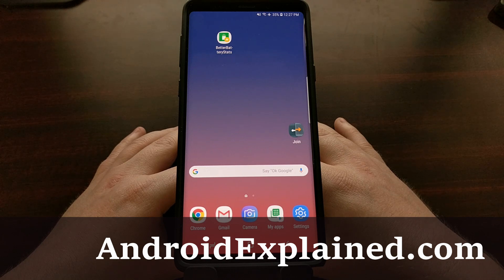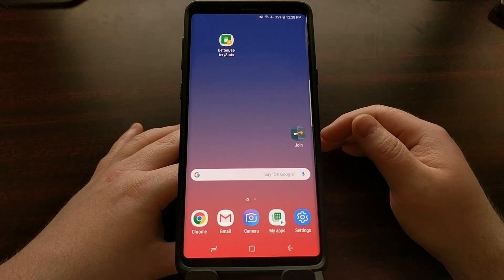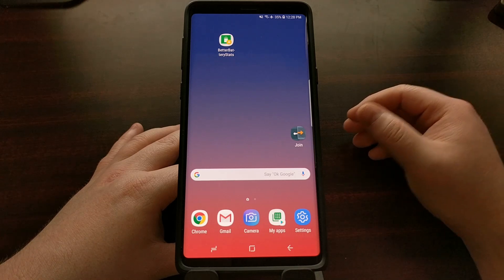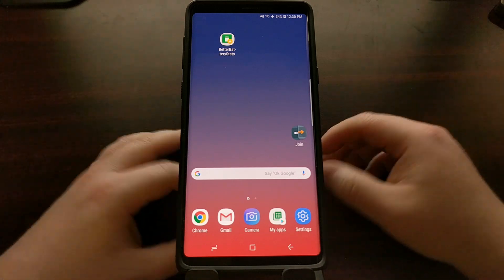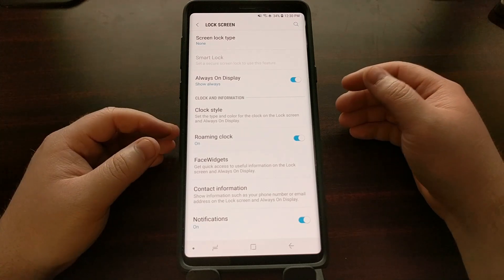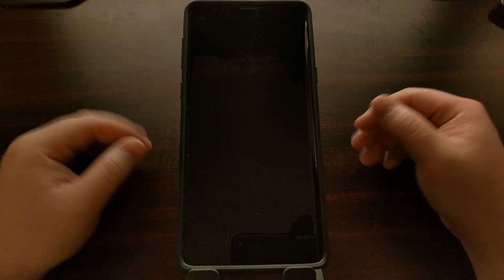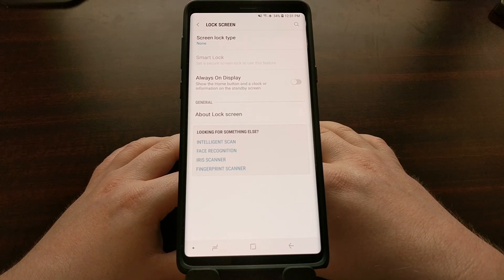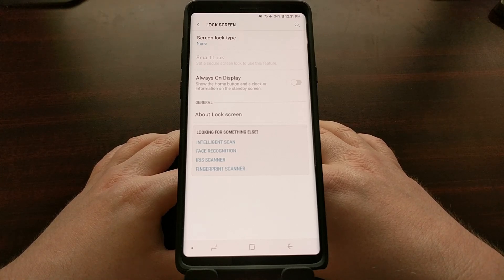Galaxy Note 9 | Turning Off the Always On Display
The Galaxy Note 9 Always On Display feature can be incredibly useful for people who put their phone on a dock or keep it set on a desk. However,  having it on does use up your battery life so if you aren't a fan of this feature then let me show you how to disable it.